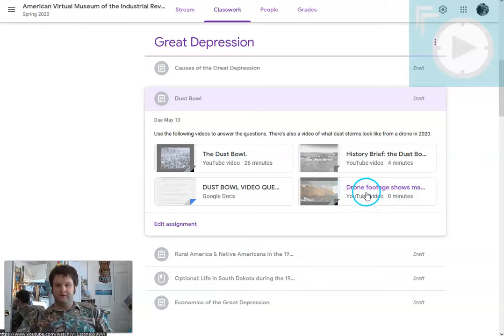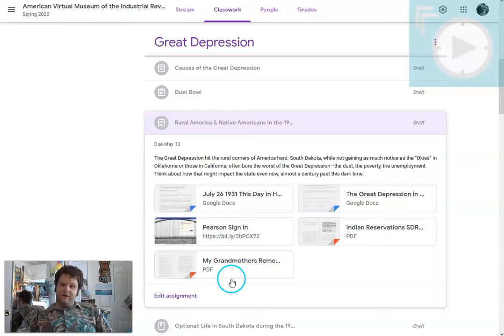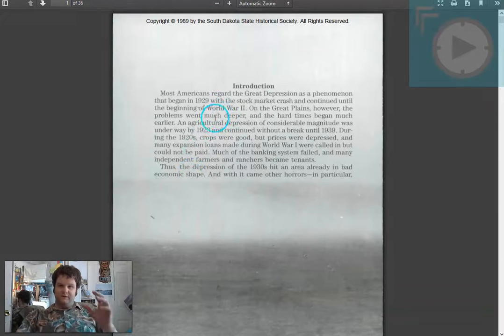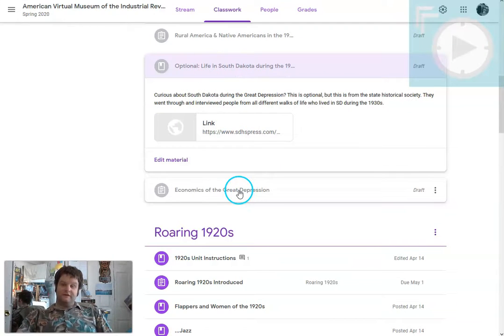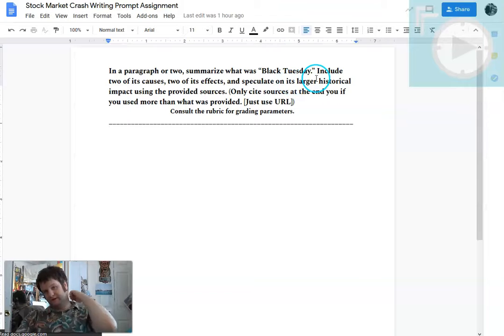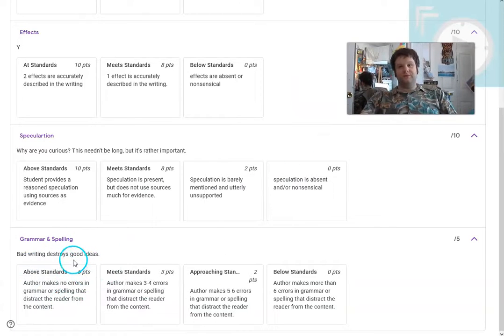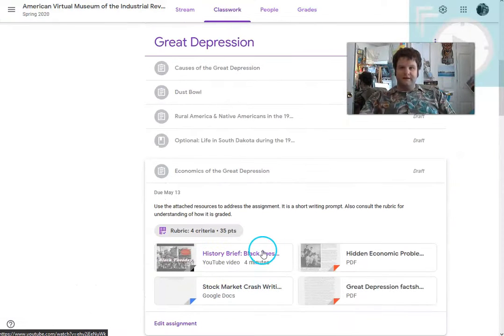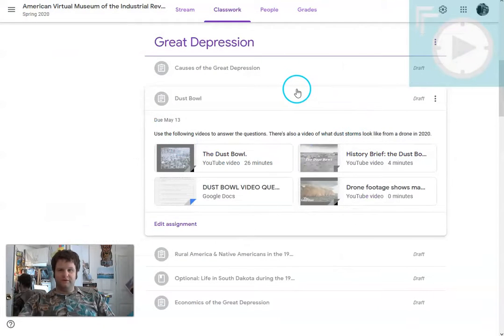Great Depression Unit Instructions Video Spring 2020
Here's what to do for US II on the new unit. Report to Google Classroom and get to it!